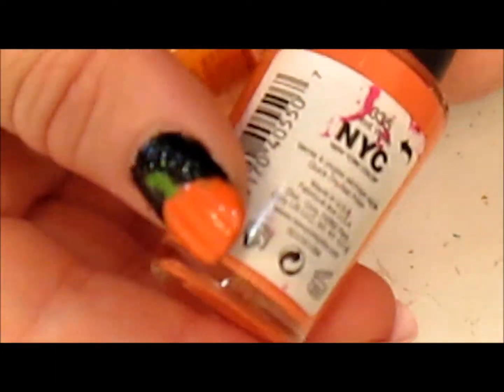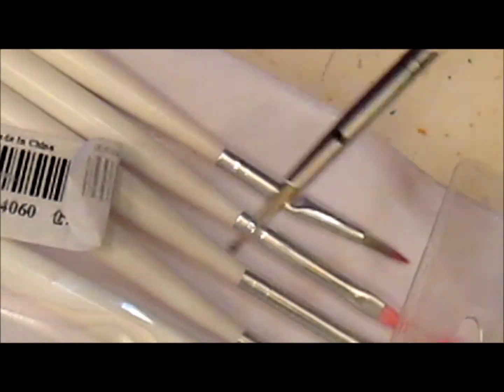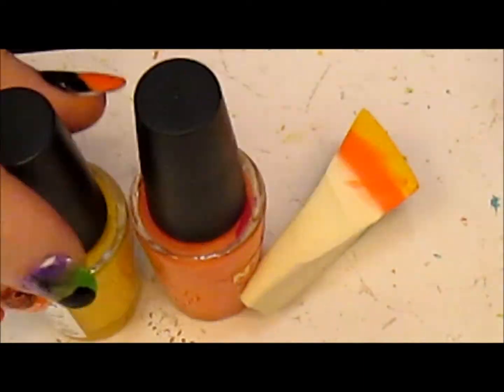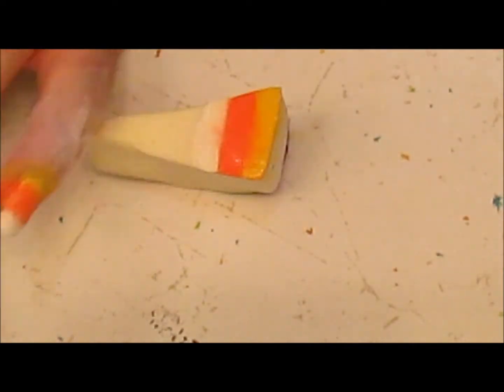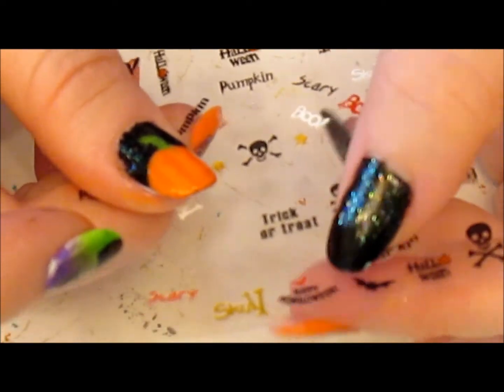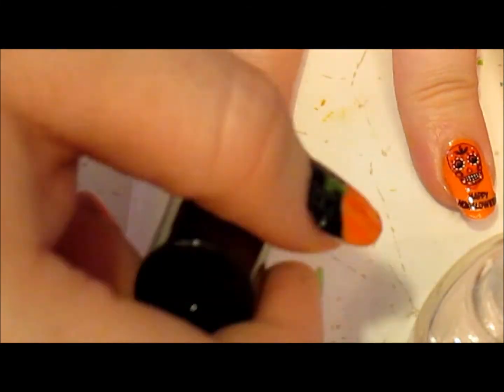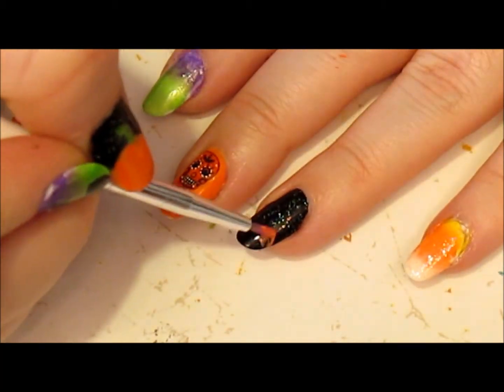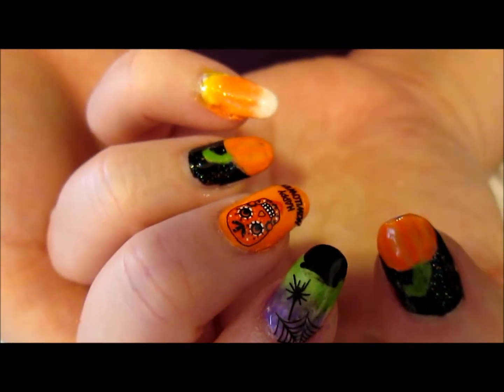Mani Monday | Halloween Nails